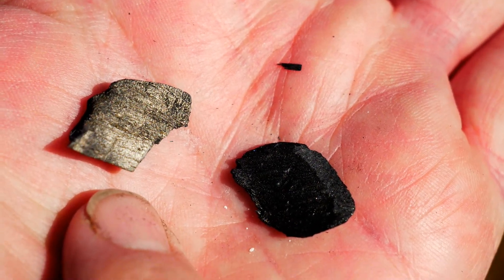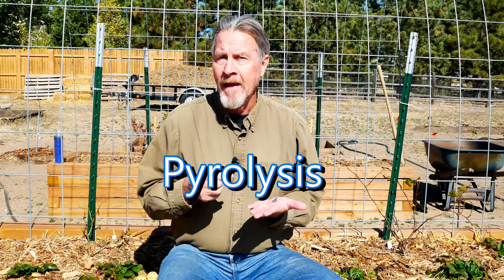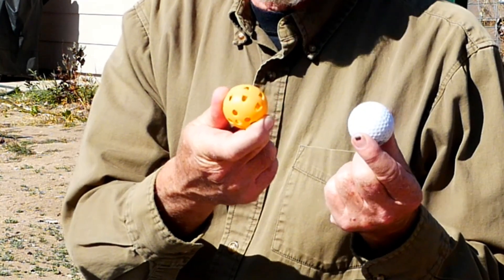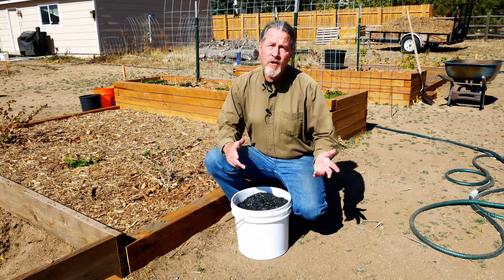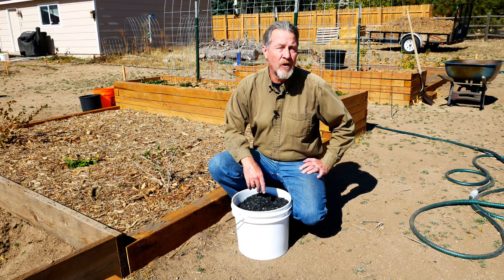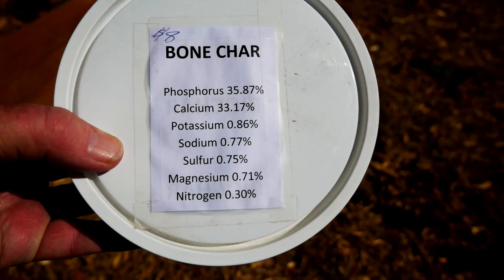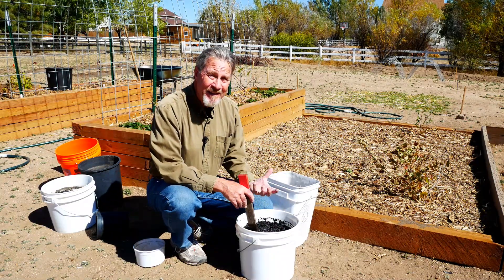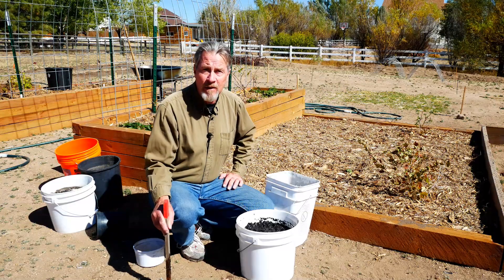How to Use Biochar in Your Garden (Amazing Benefits)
Biochar improves your soil and helps plants grow better. It's easy to use as long as you understand what it is and how to use it. Gardener Scott explains the properties of biochar and then demonstrates a number of ways to add it to your soil as an amazing, permanent amendment. (Video #103)

"Gardening with Biochar" book
7.5 gallons of biochar

My camera: Panasonic Lumix DMC-G85

You can help support the GardenerScott channel in three ways and it won’t cost you anything:

2.) Watch the ads whenever you can. It just takes a few seconds and helps me a lot.
3.) If you use Amazon and want to buy anything, click through with this

It doesn’t cost you at all, but it helps me pay for plants, gardening supplies, and all of the other costs associated with running a YouTube channel.